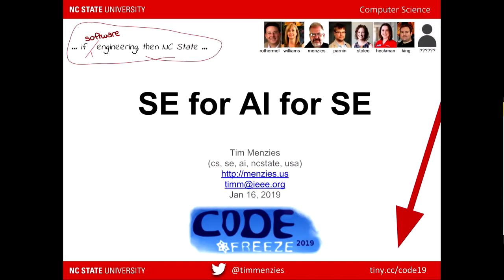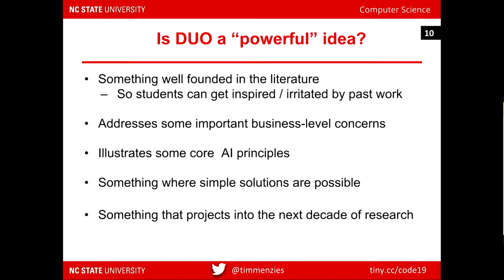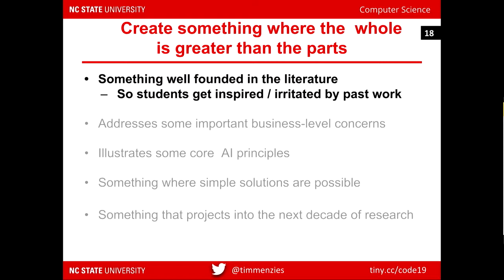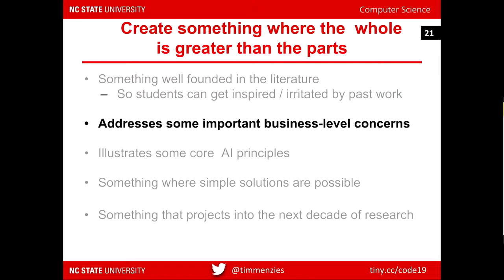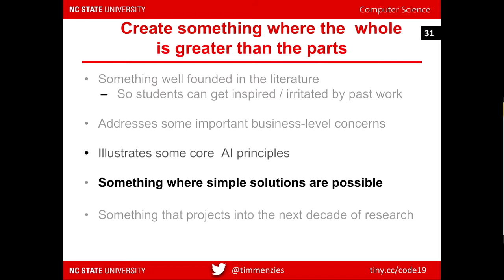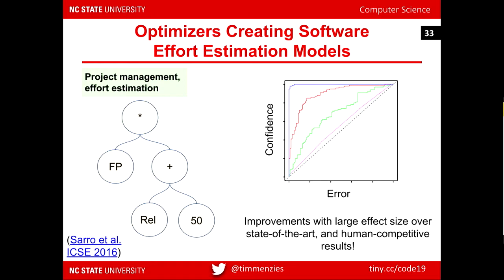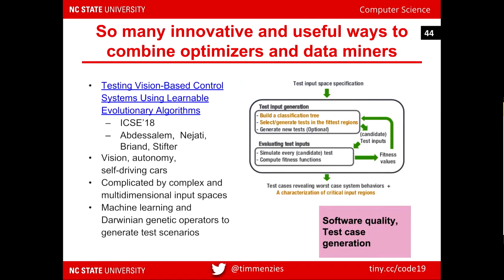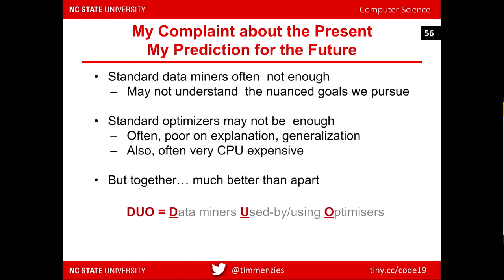SE for AI for SE - Tim Menzies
Much has been talked about the value of AI for software engineering, but what about the other way around? What can software engineering offer AI? This talk argues that AI software is, after all, software that must be built, validated, used by people, maintained, refactored, etc. And that as software engineers, we need to design AI software that has to offer at least the following services. The bad news is that our current AI software tools just ignore many of the above considerations. The good news is that it is a relatively easy matter to refactor our AI software tools such that they become the kinds of tools humans can use. (Hint: start with recursive bi-clustering.)

- be understandable by humans, and offer actionable analytics.
- be able to make conclusions using the available CPU and disk space (so “run it on the Cloud” is not a good general principle).
- understand contexts and goals since not everyone’s data and conclusions are relevant to everyone else.
- be auto-configurable. Parameter settings for AI tools (eg data miners) is currently either a black art that no one understands or an insanely computationally expensive process that no one can wait for. We need to do better than that.
- be humble- it has to tell you when it is probably making the wrong decision.
- be auditable, sharable, yet without violating privacy concerns.

Code Freeze is the annual software engineering conference hosted by the University of Minnesota's Software Engineering Center (UMSEC) and DevJam. Each year focuses on a different topic in software engineering.